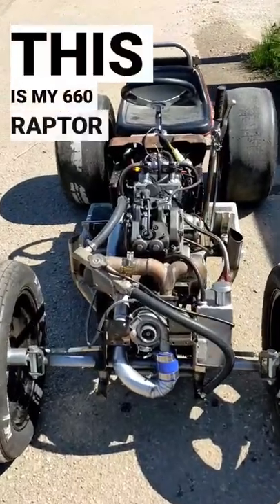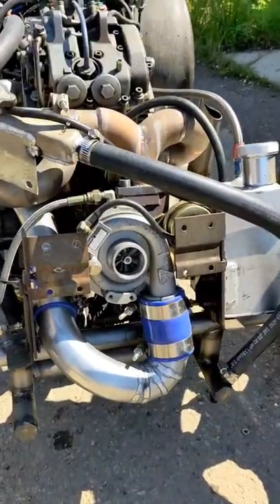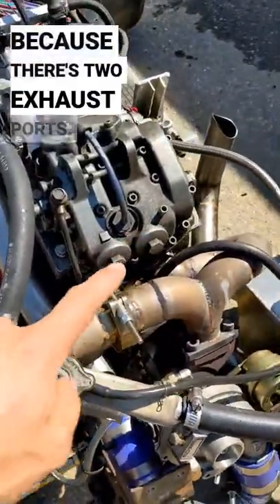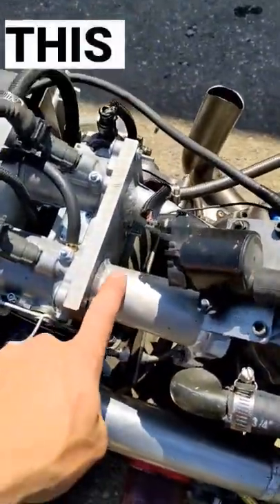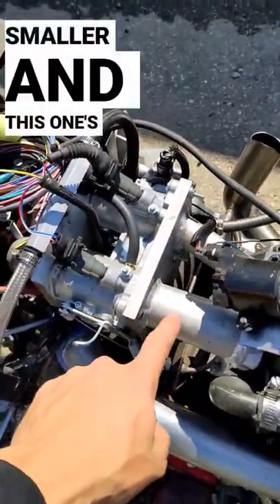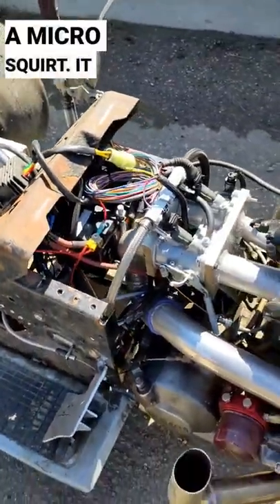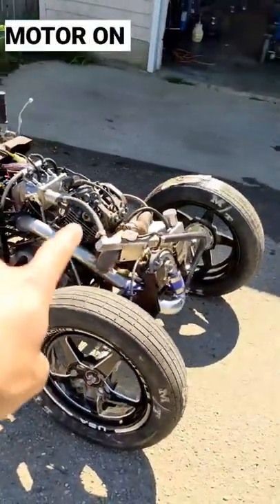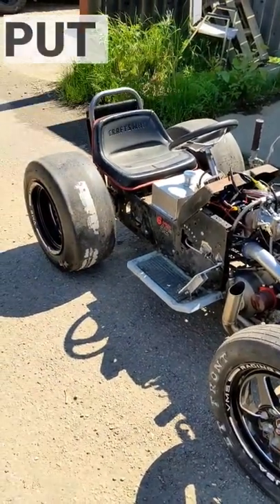How To Turbo A 660 Raptor